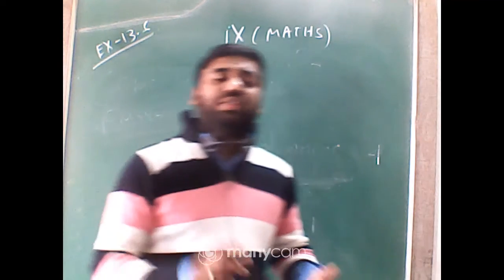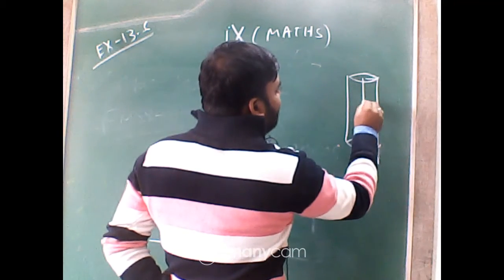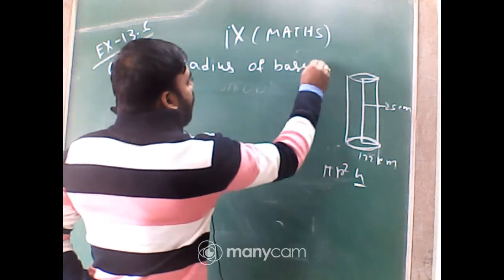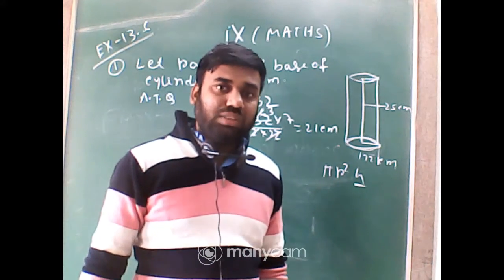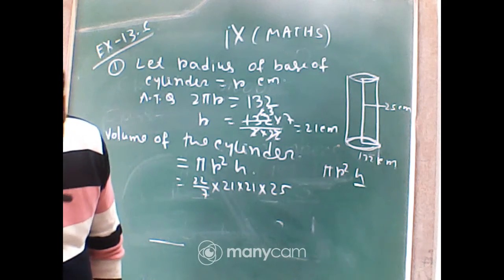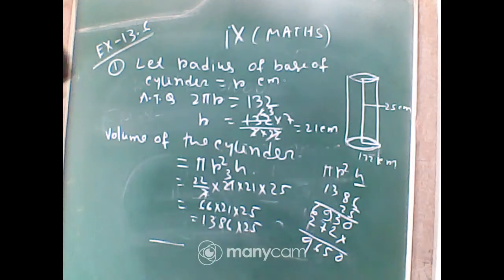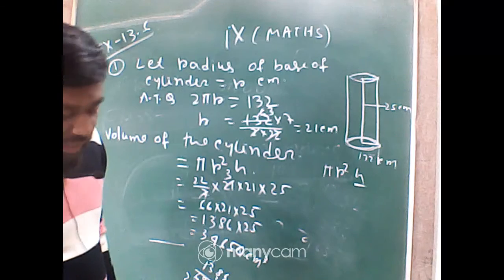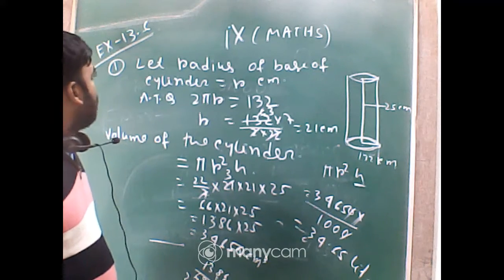CLASS IX MATHS EX 13.6 Q1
CLASS IX